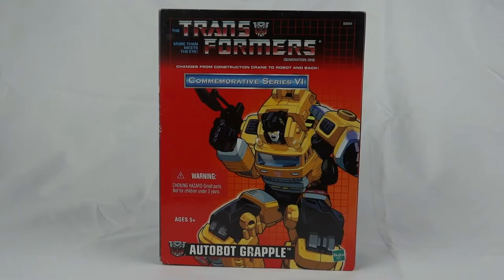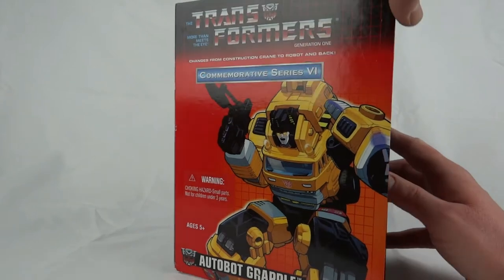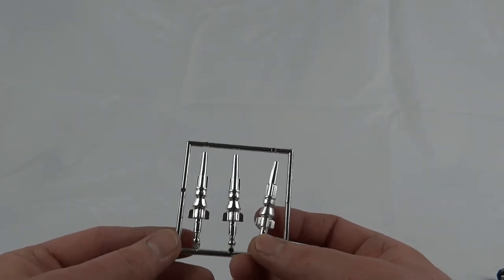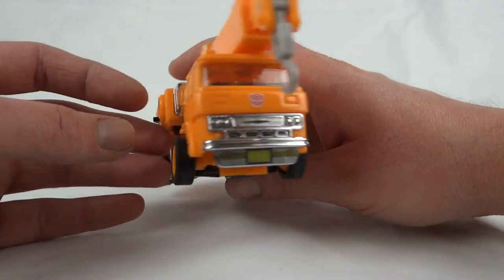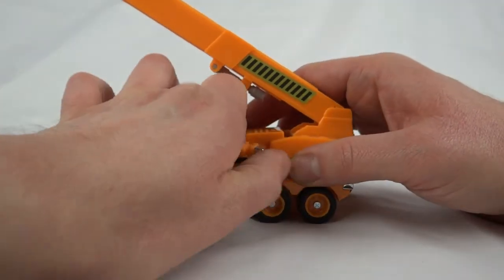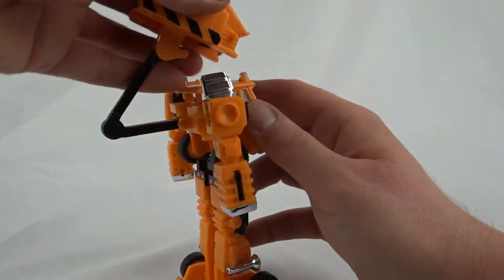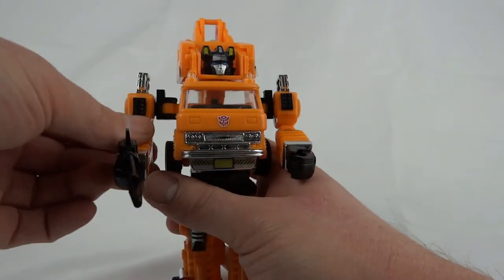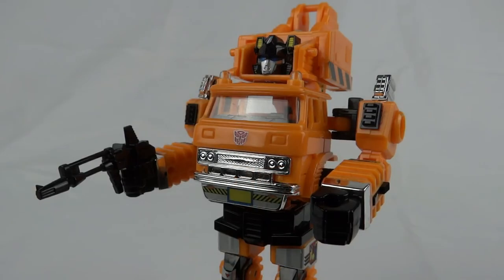Transformers - Grapple (Commemorative Series)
Transformers - Grapple (Commemorative Series) review by ActionJackMan